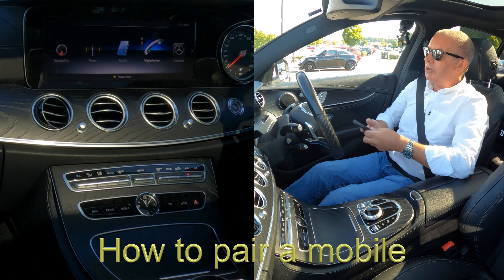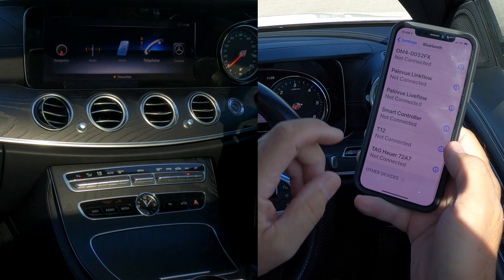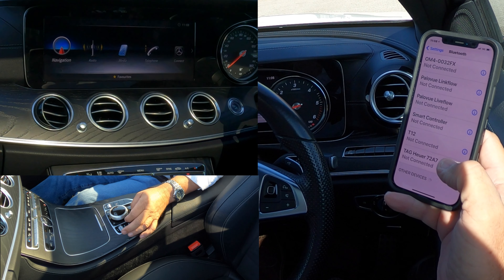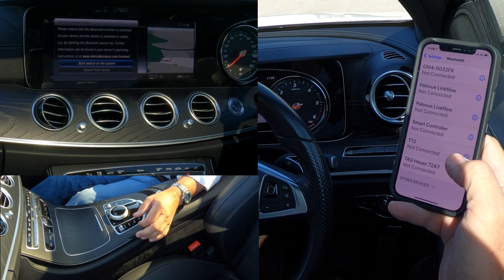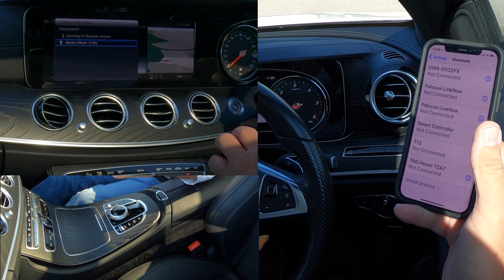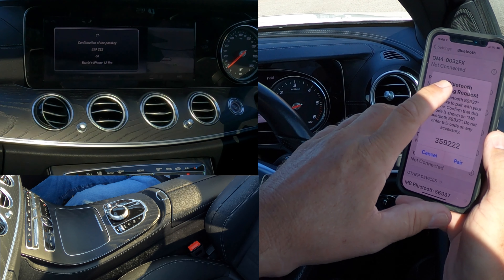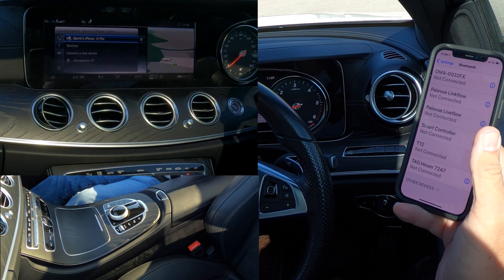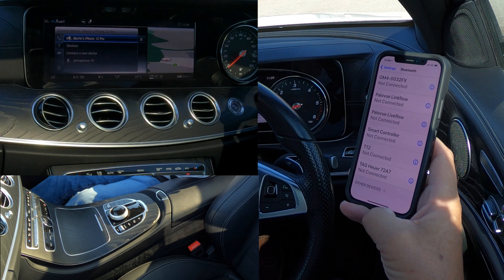How to pair a mobile to the bluetooth audio system in a 2019 Mercedes Benz E Class 3 0